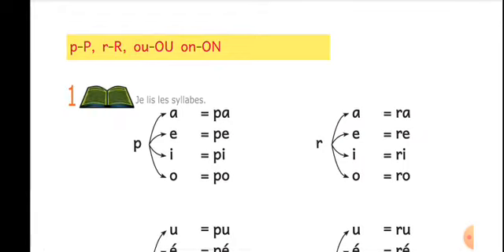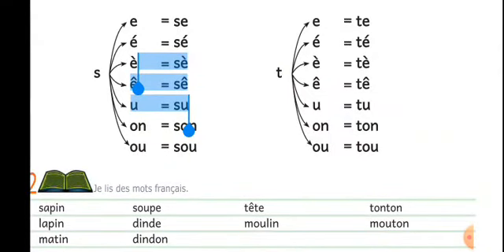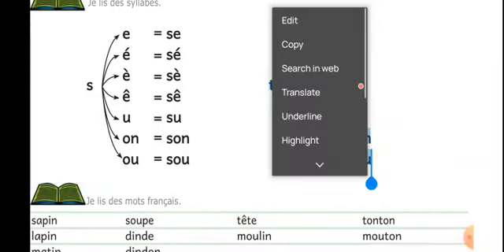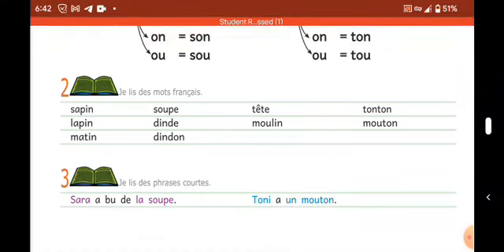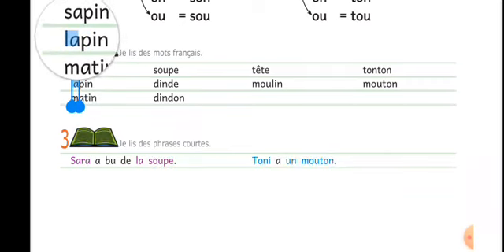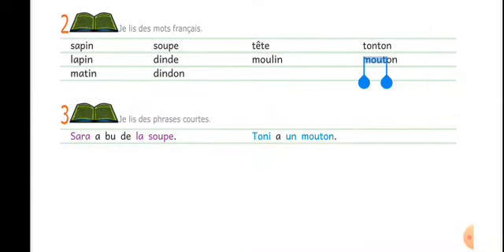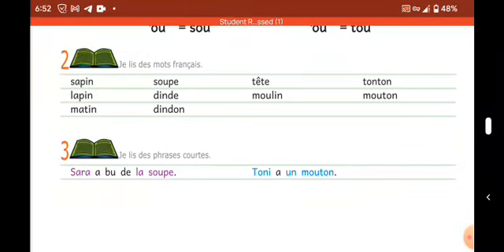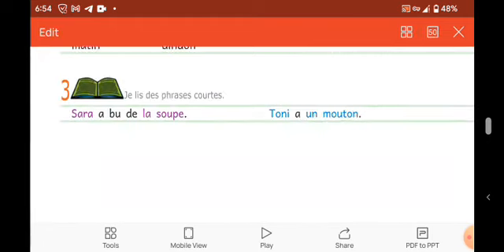FRENCH SOUNDS SS - Tt - In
learn the French sounds today with letters SS - Tt and In. Learn how to pronounce these words